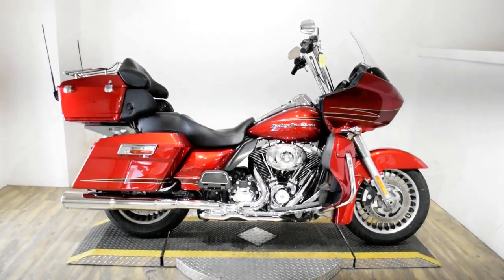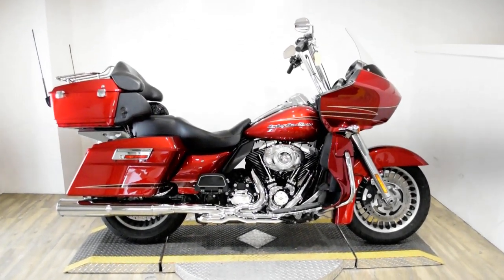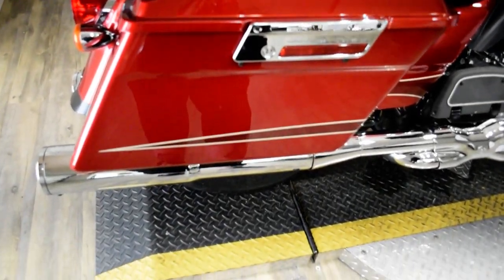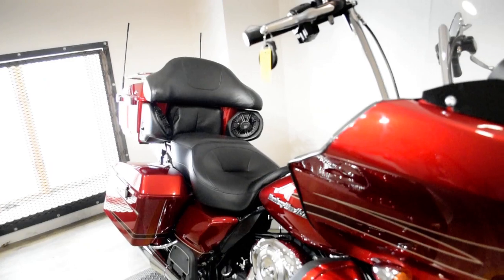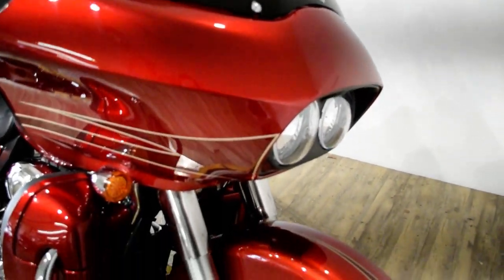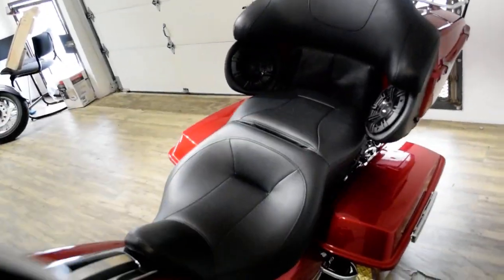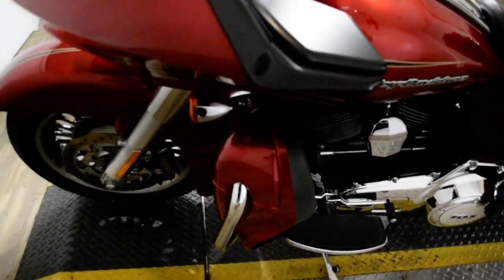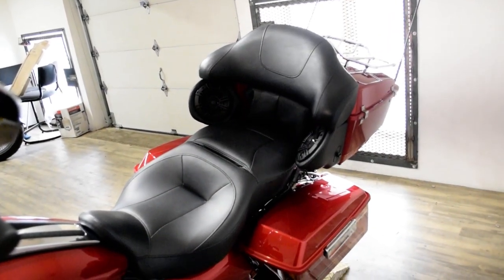2013 Harley-Davidson Road Glide Ultra | Used motorcycle for sale at Monster Powersports, Wauconda IL